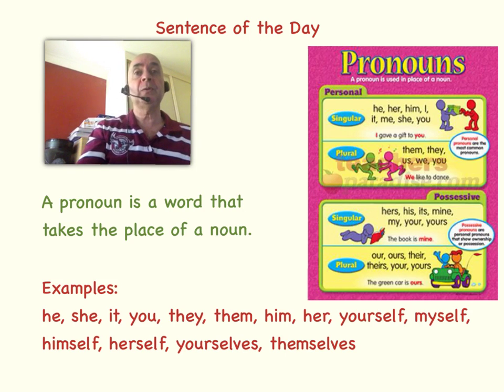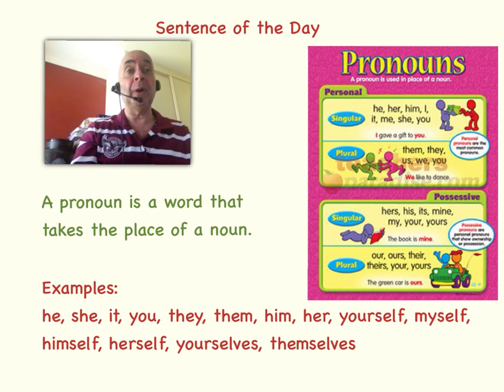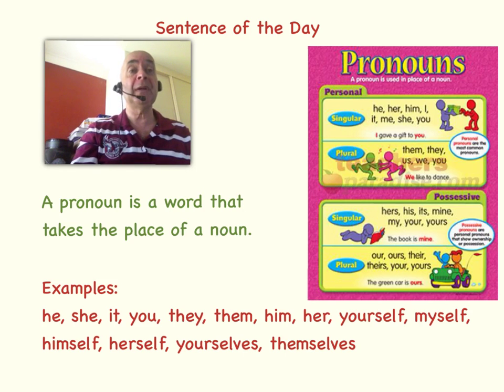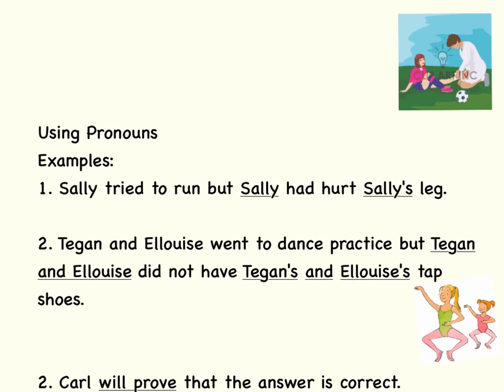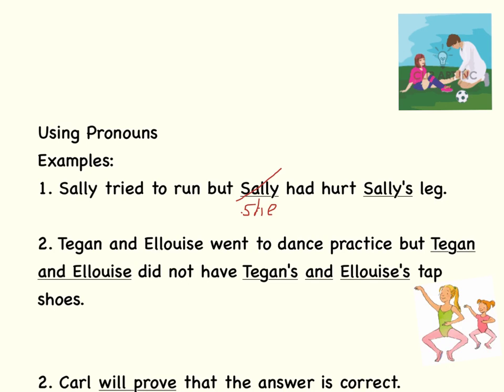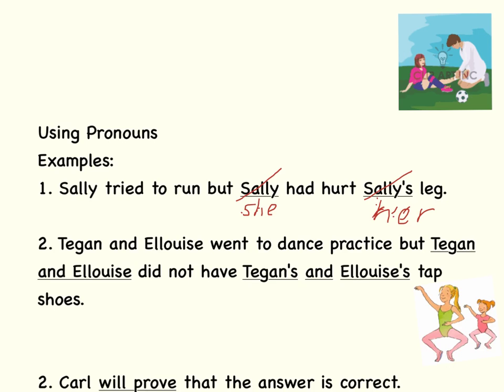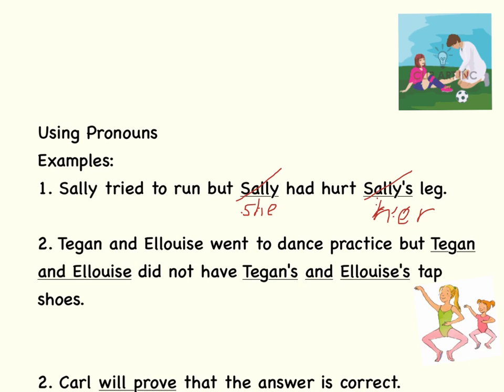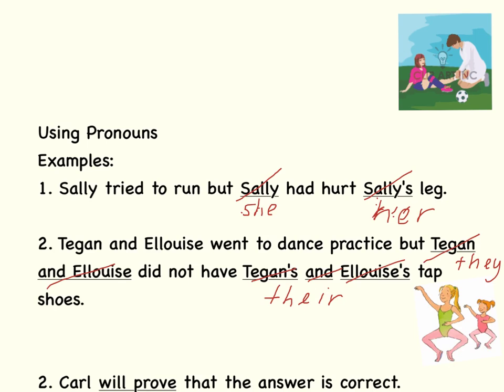SOTD Pronouns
A Sentence Every Day
Most suitable for Stage 2 (Years 3 and 4) NSW English Syllabus Australia